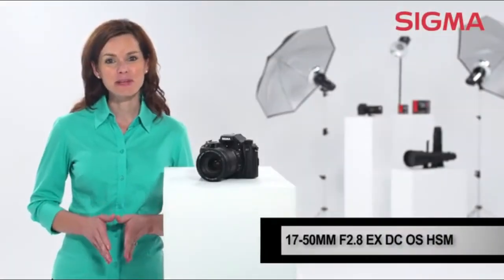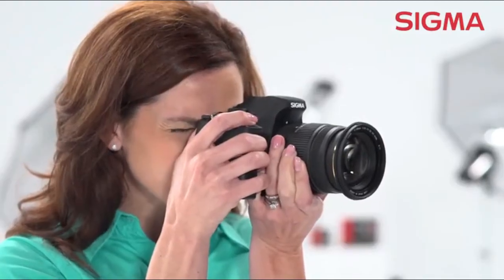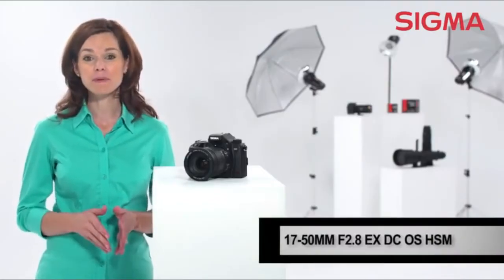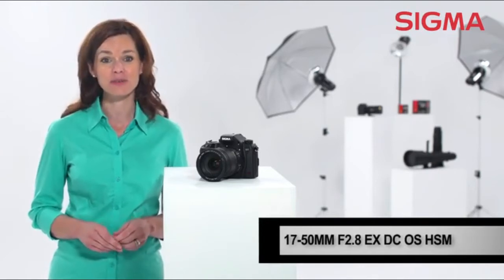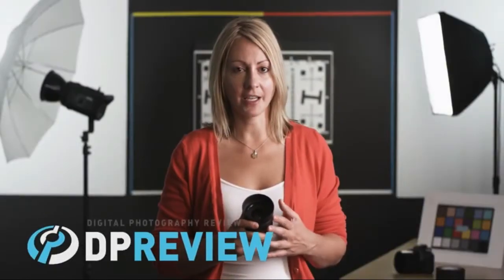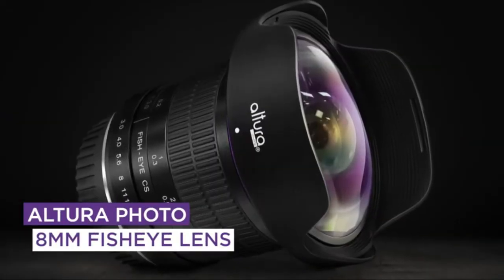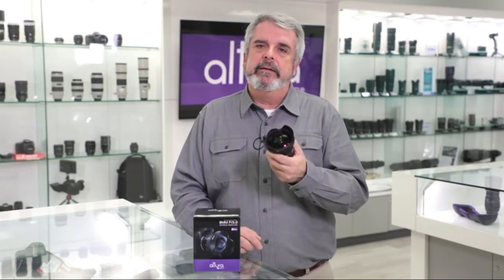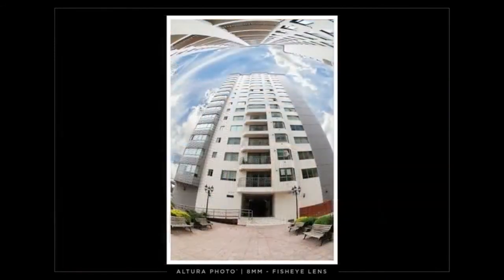TOP 3 BEST LENS IN 2020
TOP 3 BEST DSLR LENS
1)SIGMA
2)NIKON
3)ALTURA

Nikon AF-S

Altura Photo 8mm f/3.0